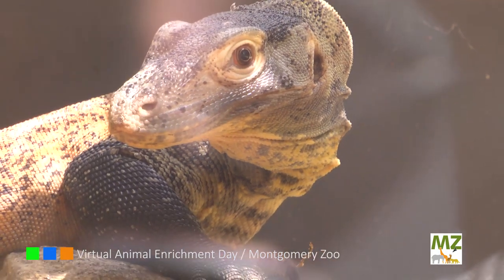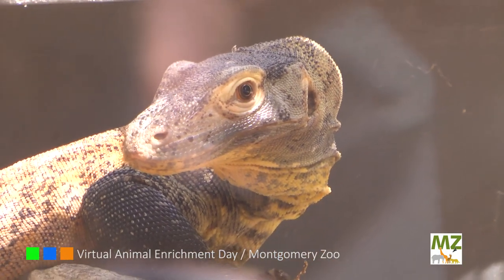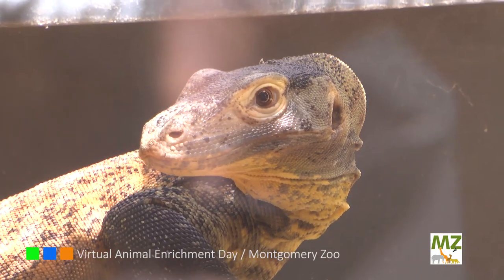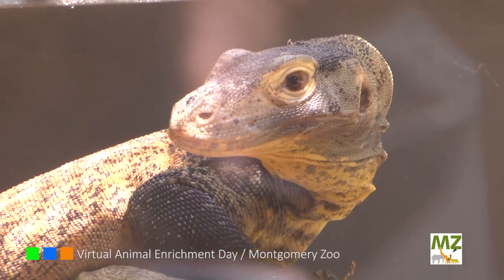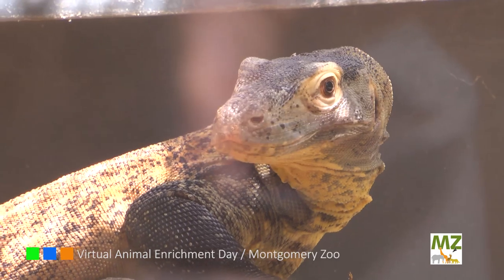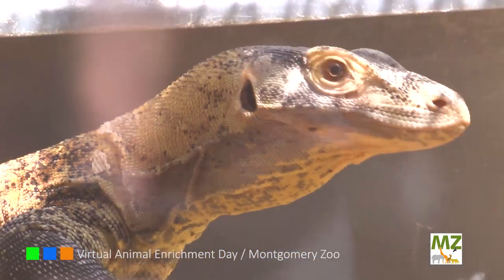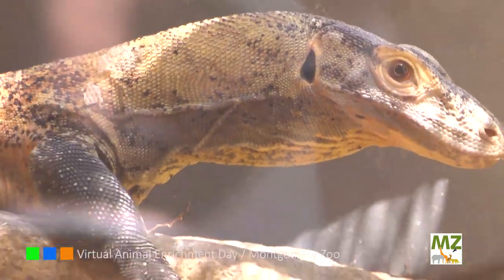Virtual Enrichment Day at the Montgomery Zoo – Komodo dragon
If you haven’t been to the Zoo lately, you may not know this little fella. This is Merlin, our Komodo dragon. He is young, but when he grows up he will be 8-10 feet in length and hit the scales at nearly 200 pounds. Double feature time! At 11am, Alexis is going to introduce us to our troupe of squirrel monkeys and lemurs. They are getting a puzzle feeder. Let’s see how it goes.